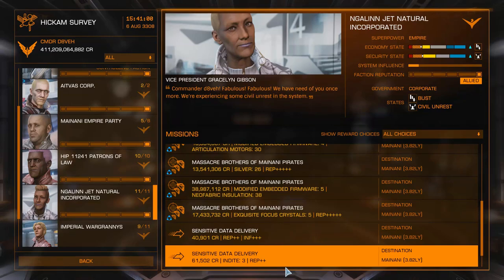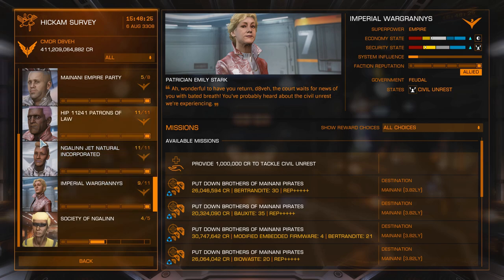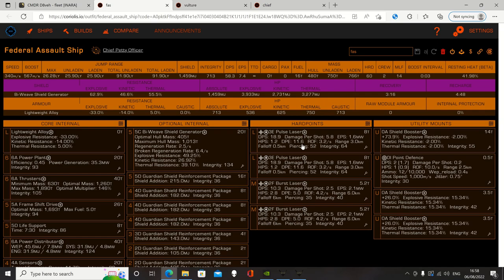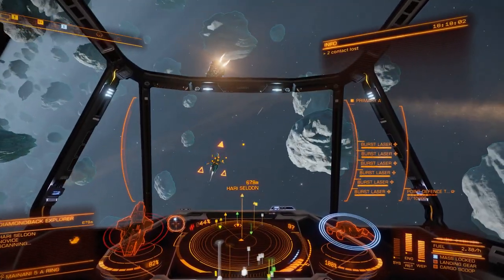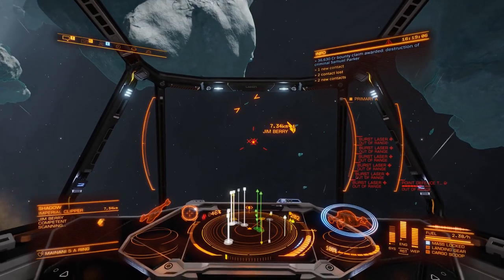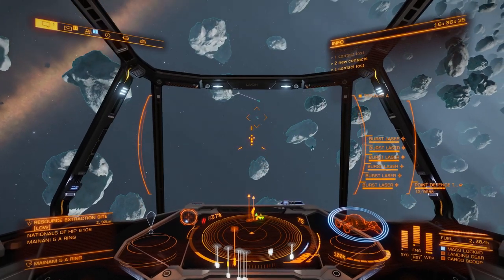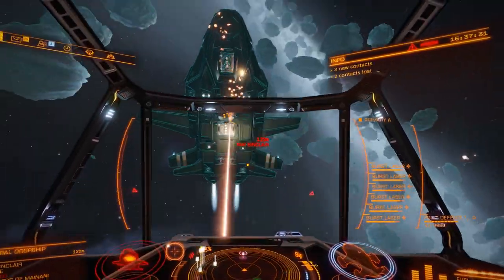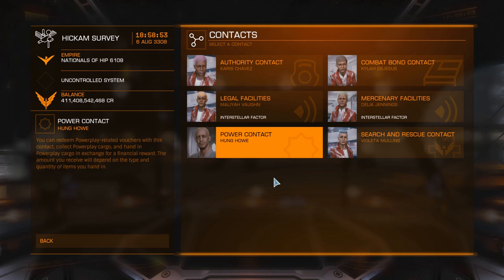Elite Dangerous How to Optimise Pirate massacre Missions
This video is to give a few hints and tips on how to make even more money from the pirate massacre missions. If you're a beginner, see this one: